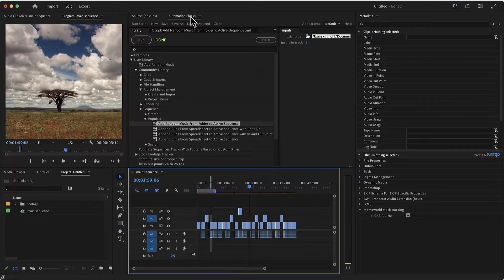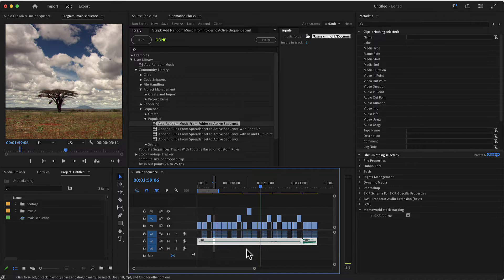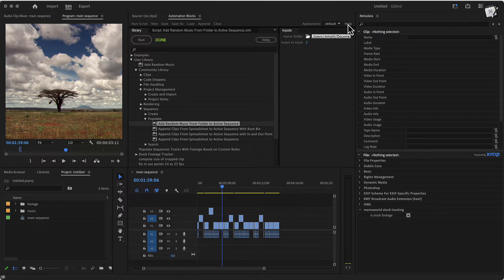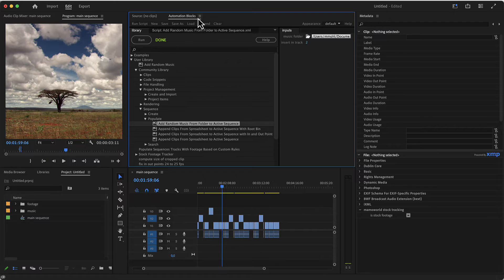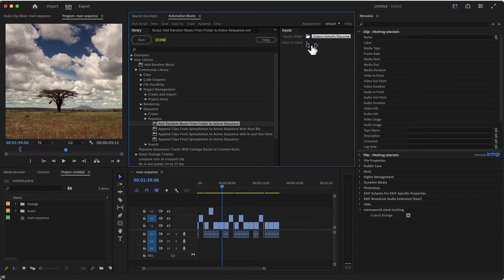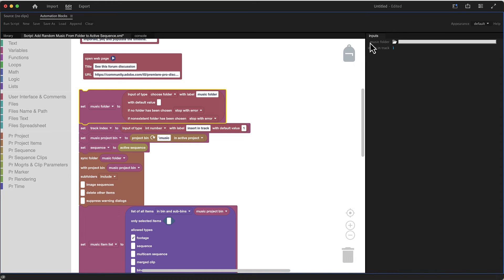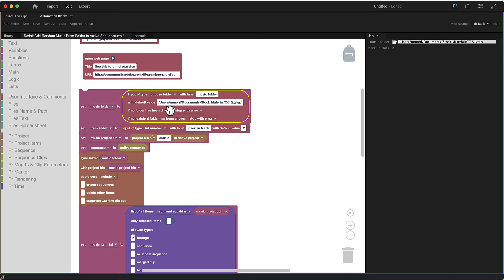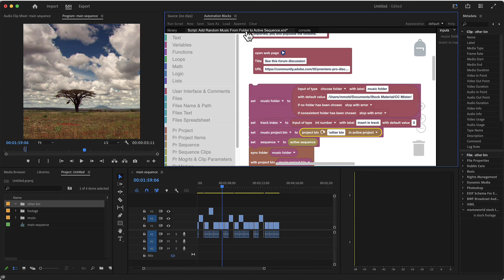Premiere Pro Hack: Instant Random Background Music!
Welcome to our latest tutorial where we unveil an exciting feature of Automation Blocks for Premiere Pro! Are you tired of manually selecting background music for your videos? Say goodbye to the hassle with our revolutionary tool that automates the process seamlessly.

In this step-by-step guide, we'll show you how to utilize the 'Add Random Music from Folder to Active Sequence' feature to effortlessly enhance your video projects. With just a few clicks, you can import an entire music folder into Premiere Pro and let our tool intelligently select and insert random tracks into your active sequence.

Join us as we walk you through the setup process, demonstrate how to choose your desired music folder, and watch as our tool dynamically transforms your video with perfectly matched background music. Whether you're a seasoned editor or new to Premiere Pro, this tutorial is your ticket to streamlining your workflow and elevating your video productions.

Don't let the search for the perfect soundtrack slow you down. Unlock the power of automation and take your editing to the next level with Automation Blocks for Premiere Pro. Watch now and revolutionize your editing experience!